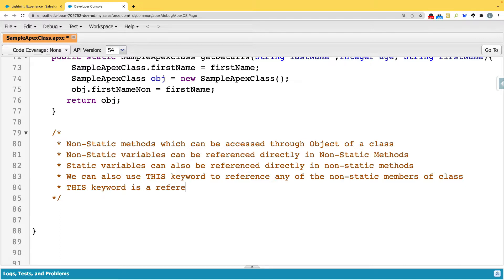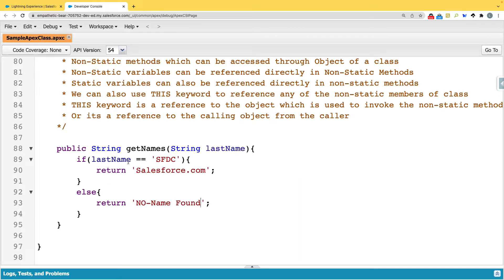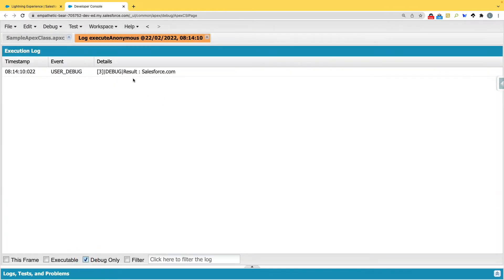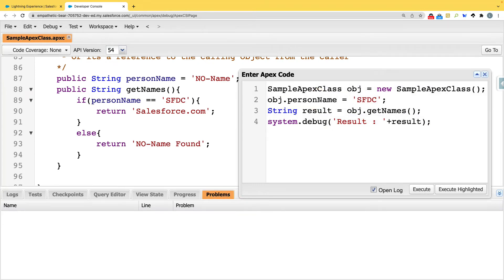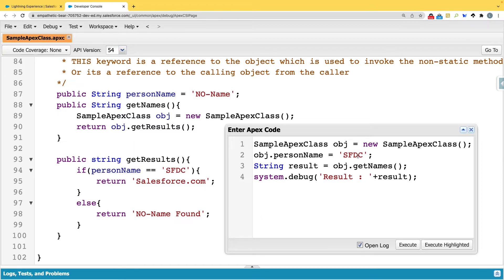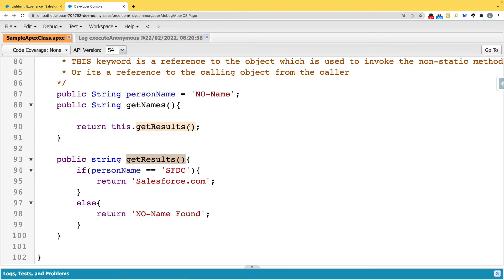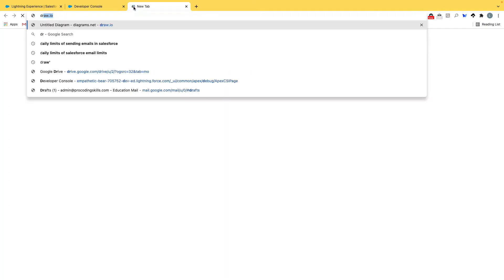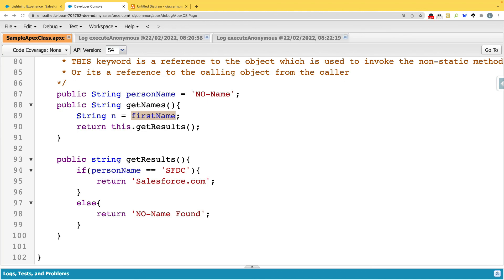Apex Non Static Method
Salesforce Apex Development from Basics , this video will talk about non-static methods in salesforce apex